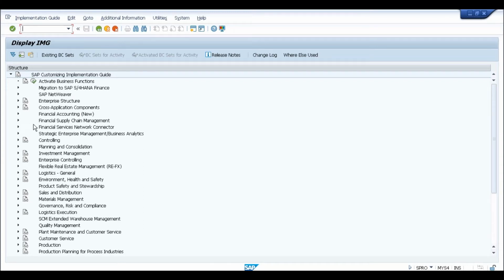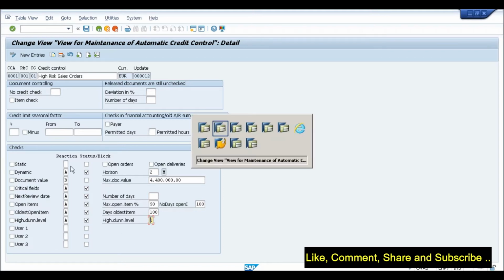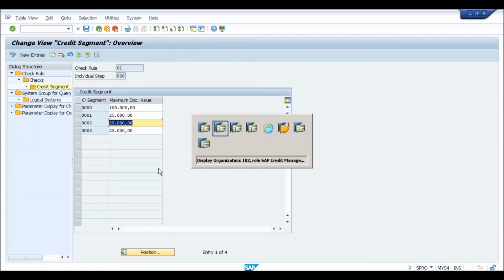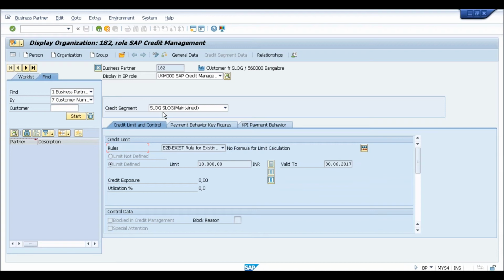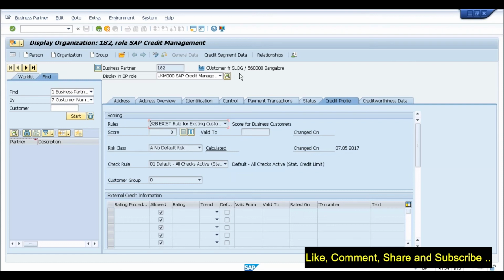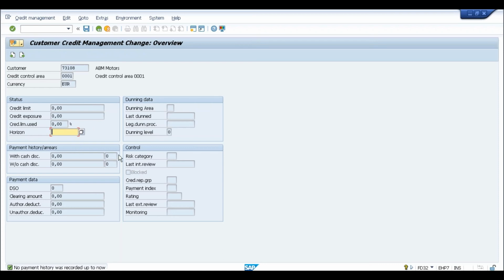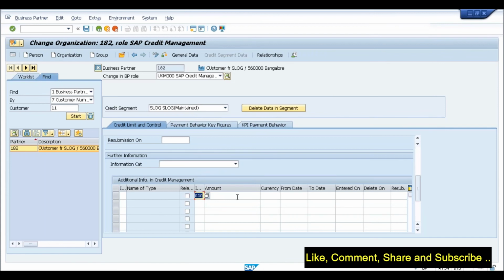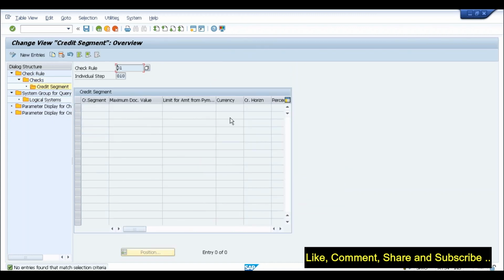SAP SD | S4 HANA Changes in Sales & Distribution (SD) | Part 5 | Credit Management | Session 30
Hello Friends, this channel (Agile SAP) is for those aspirants who want to get certified in SAP. It will feature tips, in-depth course and training content for various SAP certifications.

Course Content for SAP S4 HANA Simple Logistics Training

1. Overview of SAP HANA
The architecture overview of SAP HANA
Comparing row store and column store in SAP HANA
In-depth approach to calculation views
Attribute views and analytic views
Business functions
System conversion and landscape transformation with S/4 HANA
S/4 HANA cloud
Organizing columnar data
Parallel execution
Virtual data model
SAP HANA project system
Project structure
Managing the project
2. Introduction to S/4 HANA Logistics
How S/4 HANA benefits the business enterprises in the logistics domain
SAP business suite to S/4 HANA
New user experience app SAP Fiori for SAP software and applications
Deploying S/4 HANA logistics for on-premise
In the cloud or as a hybrid application
SAP activate methodology
SAP integrated business planning (IBP)
Deploying IBP for demand
Sales
Operations
Inventory
Supply and response
3. Simple Logistics-enterprise Management
The concept of master data and organizational units
Business partner
How business partner concept is used to create customer
Vendor and other master data
How the change in length of material master key affects material master data maintenance.
How to display a material and a business partner
4. Simple Logistics - sales
Sales documents (customizing)
Simplifications
S/4 HANA essentials
Enterprise management execution
Billing process and customizing
Smart business
Basic functions (customizing)
Pricing and condition technique
Sales process
Shipping process and customizing
Availability check
Organizational structures
Cross-functional customizing
Master data
5. SAP HANA Cloud Solutions
The SAP HANA approach for the cloud
Introduction to SAP cloud data centers
What is the SAP HANA enterprise cloud
The applications of SAP HANA enterprise cloud
Integration of on-premise applications to the cloud
Real world examples of such integration
6. Simple Logistics- sourcing and Procurement
Procurement processes in S/4 HANA
Valuation and account determination
Configuring master data and enterprise structure
Procurement processes in ERP
Purchasing optimization
Configuring procurement
S/4 HANA essentials
Logistics processes in S/4 HANA enterprise management
Inventory management
7. SAP HANA Advanced Topics and Certification Guidance
BRF+
Product lifecycle management
Credit control
Revenue recognition
Rebate processing
Foreign trade
Commodity management
Automotive
Subscription billing and revenue in marketing
Accelerated finance close
Analytics
8. Simple Logistics- manufacturing
Material requirements planning in SAP ERP
Production orders in SAP ERP
Advanced planning in SAP S/4 HANA
Innovations of SAP S/4 HANA enterprise management for logistics
Lean manufacturing in SAP ERP
Introduction to SAP S/4HANA
SAP S/4 HANA essentials
Master data in SAP ERP
SAP S/4 HANA production methods
SAP S/4 HANA planning methods
Process orders in SAP ERP
9. SAP UI5 User Experience
Introduction to SAP UI5 UX
How to integrate the SAP HANA S/4 with design studio used for building and executing dashboard
Integration of self-service data visualization application SAP lumina with SAP HANA
Integration with Fiori and NWBC applications
Web connection with HANA and integrating HANA with enterprise crystal reports